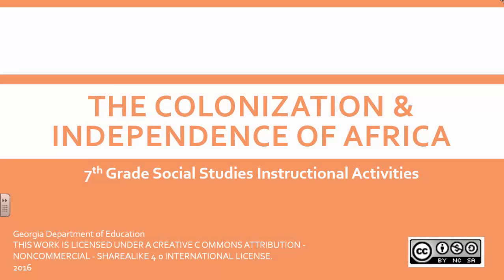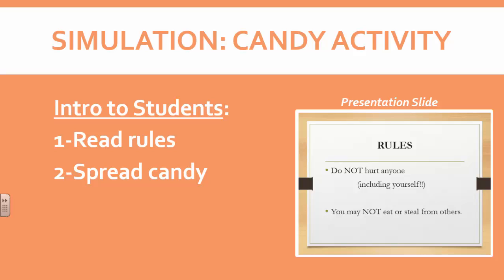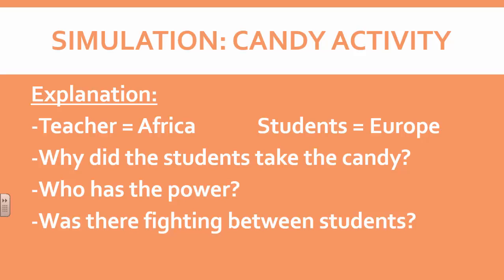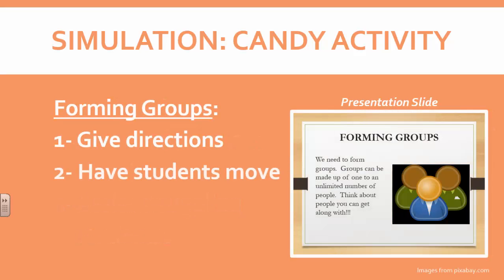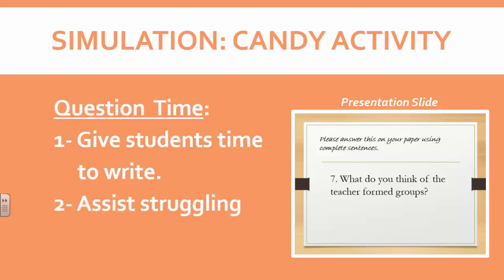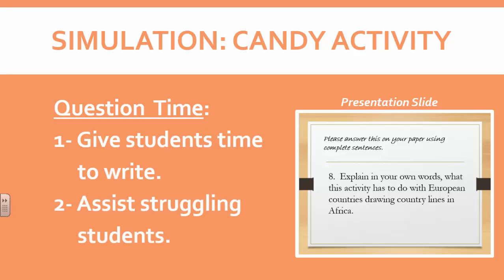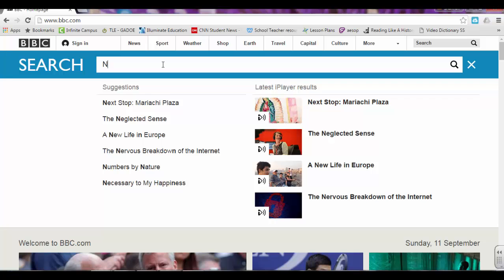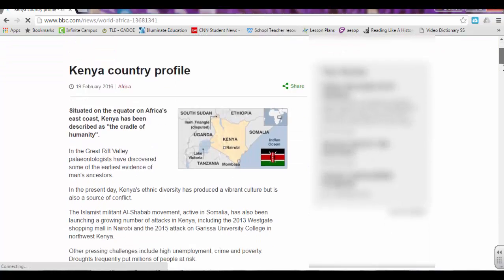Social Studies 7th Grade Colonization Independence Africa Instructional Video